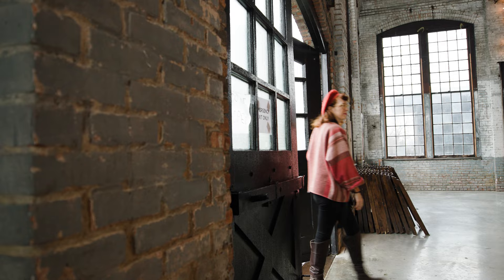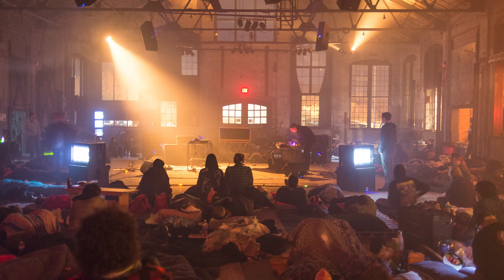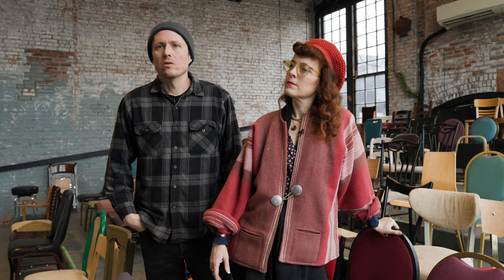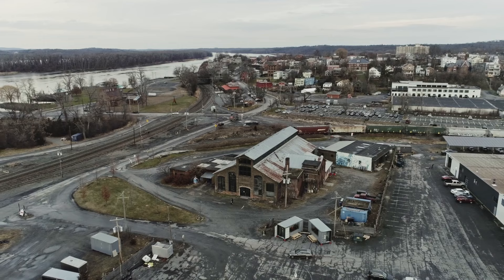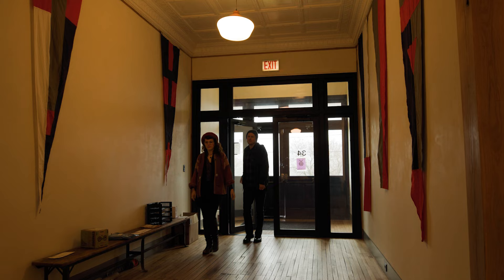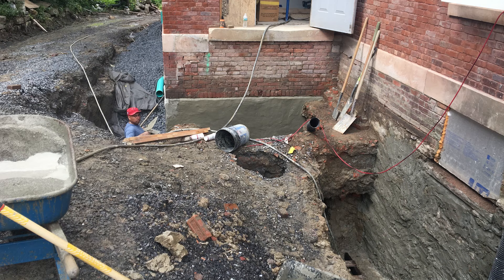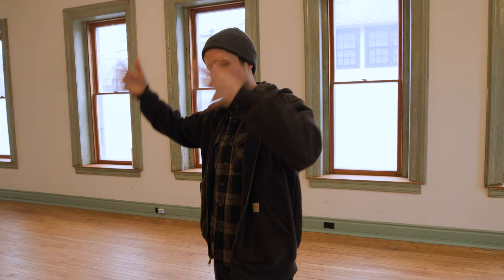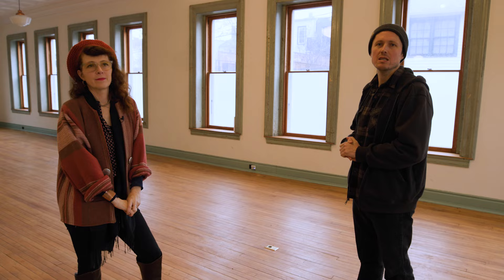Pillars of New York: Melissa Auf der Maur & Tony Stone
The Preservation League of NYS was thrilled to recognized Melissa Auf der Maur & Tony Stone, Co-Founders of Basilica Hudson and River House Project, with a 2024 Pillar of New York Award!

Melissa Auf der Maur is a musician, photographer, curator, and producer, who was born and raised in Montreal, Canada. She is most prominently known for being the bass player in two seminal 90s bands, Hole and The Smashing Pumpkins. The photographs she took during her time in both bands have been published and exhibited in National Geographic, SPIN Magazine, Sotheby’s NYC, and The Montreal Museum of Fine Arts.

Tony Stone is a filmmaker and builder, who was born and raised in Lower Manhattan. His feature films SEVERED WAYS and PETER AND THE FARM were released by Magnolia Pictures to high acclaim. TED K, his most recent film released by NEON, continues his exploration of the dark and rugged soul of America.

Melissa and Tony co-founded Basilica Hudson in 2010, a reclaimed, solar powered, 1880s industrial factory turned multidisciplinary art center in Hudson, NY. In 2019, they completed the rehabilitation of another historic Hudson building – River House Project is a fossil fuel-free film, media, and design hub within a 1903 schoolhouse. That restoration earned the couple an Excellence in Historic Preservation Award from the Preservation League in 2020.

For more than 25 years, the League has been honoring individuals and organizations that have taken extraordinary action to protect, preserve, and promote New York’s artistic and architectural heritage – the true believers in the power of preservation.